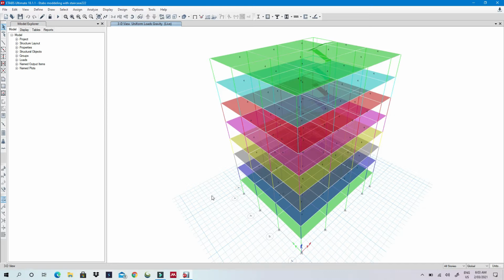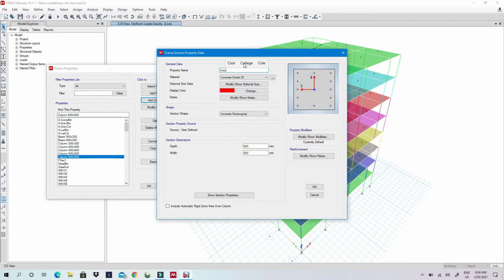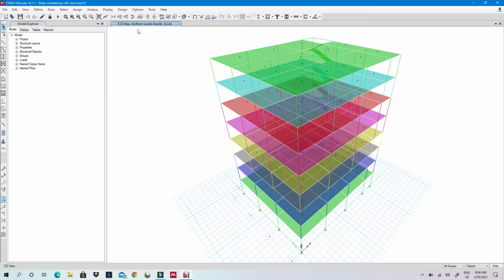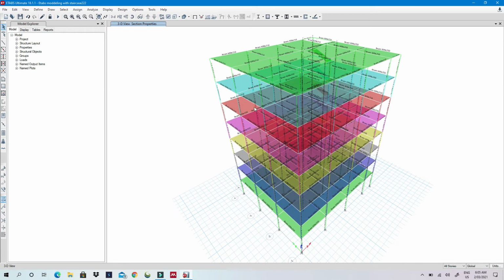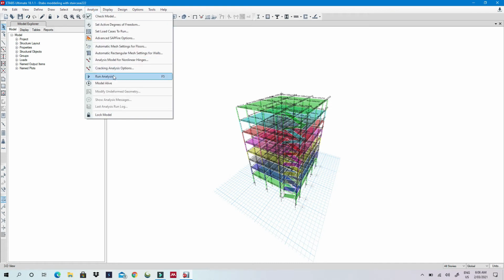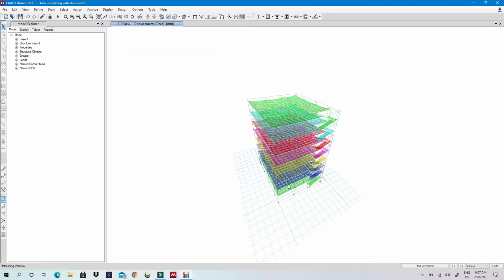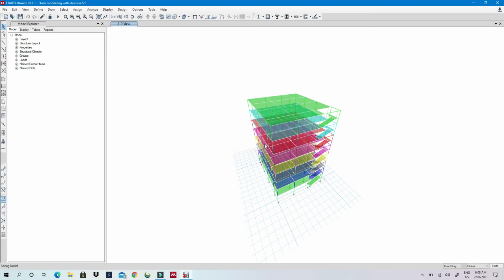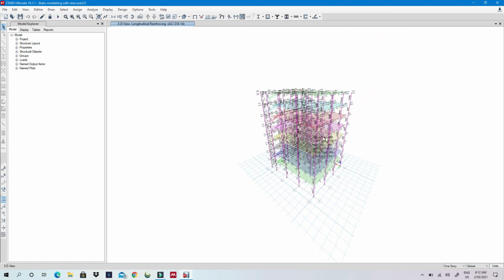How to design A structure ECONOMICALLY using CSI ETABS. Etabs Tutorials.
This is the best way for any structural engineer to use during designing of a structure